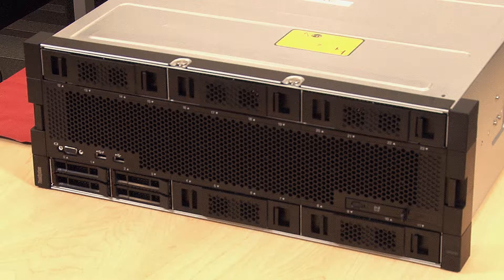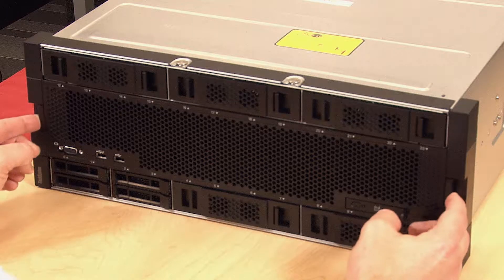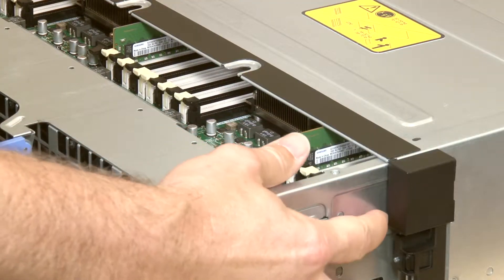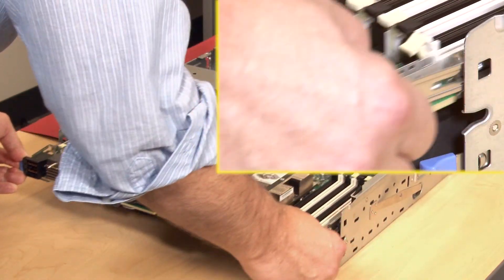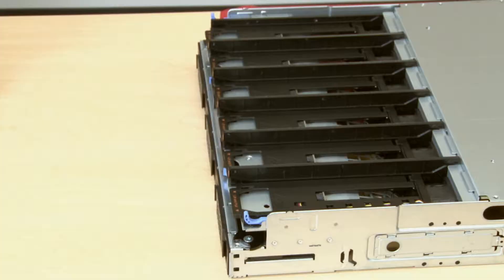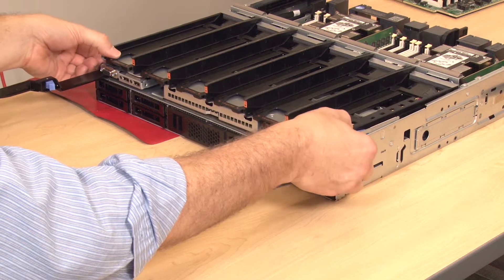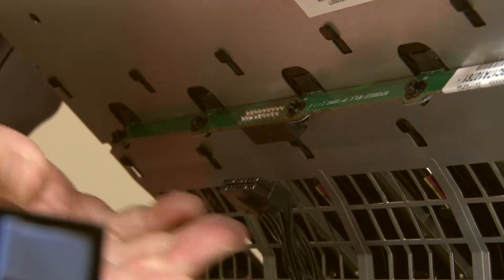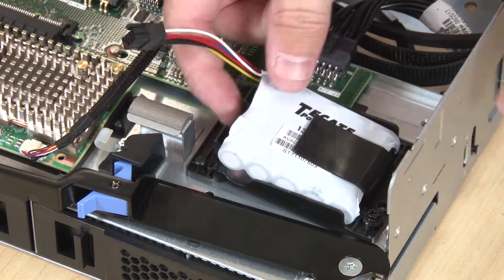Lenovo ThinkSystem SR950 removing a RAID flash power module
This video introduces the procedure used to remove a RAID flash power module from the Lenovo ThinkSystem SR950.